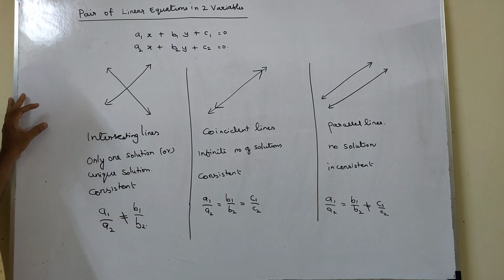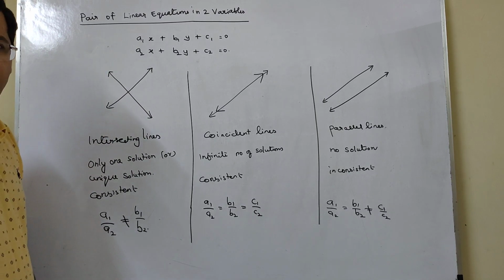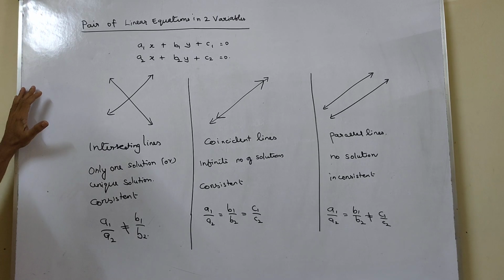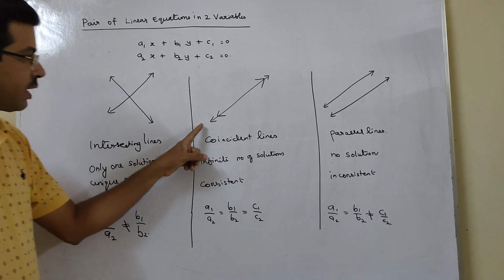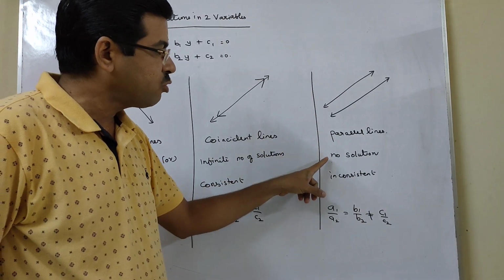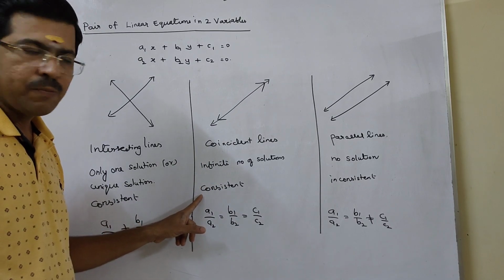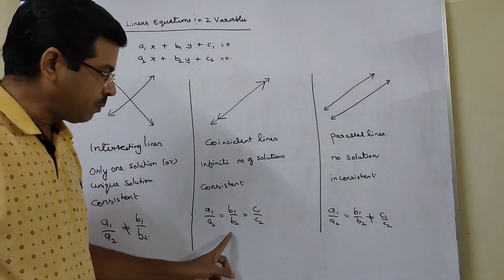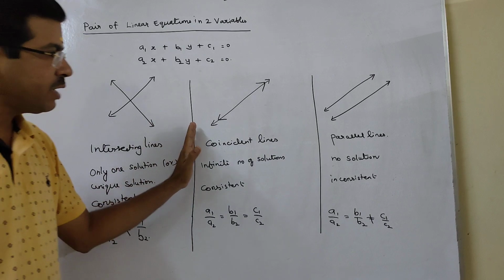Pair of linear equations in two variables- introduction